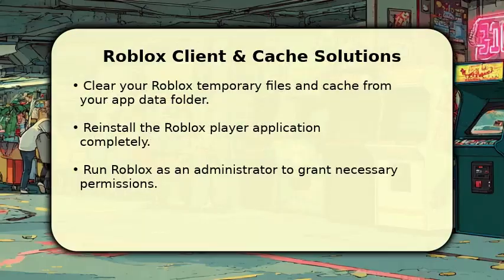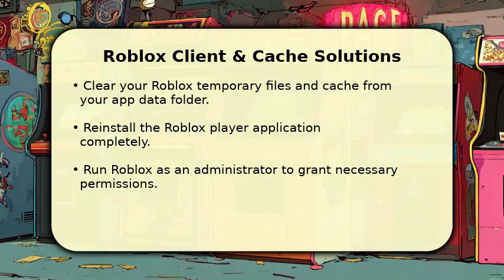How to Fix Roblox Error Code 280 (Updated 2025)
▸ :^) Are you encountering Roblox error code 280 and looking for a reliable solution? This comprehensive guide will walk you through the essential steps to troubleshoot and fix this common Roblox issue. Many players face problems with Roblox connectivity or client errors, preventing them from enjoying their favorite games. We'll cover various potential causes and provide clear, actionable solutions, from checking your internet connection to performing system checks and updating game files. By following our step-by-step instructions, you'll be able to resolve Roblox error 280 efficiently and get back to seamless gaming. Don't let technical difficulties interrupt your fun – learn how to effectively troubleshoot Roblox problems and ensure a smooth gaming experience. Get ready to fix those frustrating game issues for good! Tags: Roblox error code 280, fix Roblox error, Roblox troubleshooting, error 280 solution, Roblox problems, game fix, Roblox not working, client error, connection issues, gaming issues, how to fix Roblox .